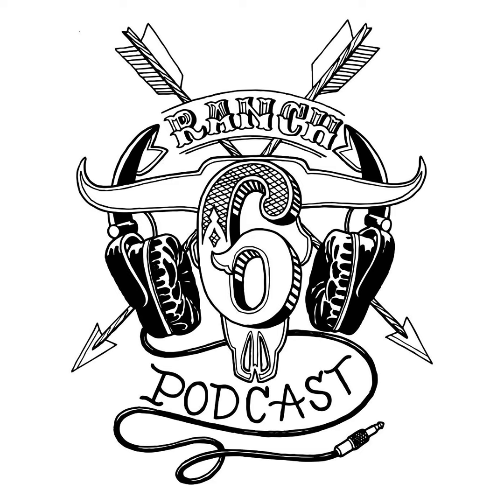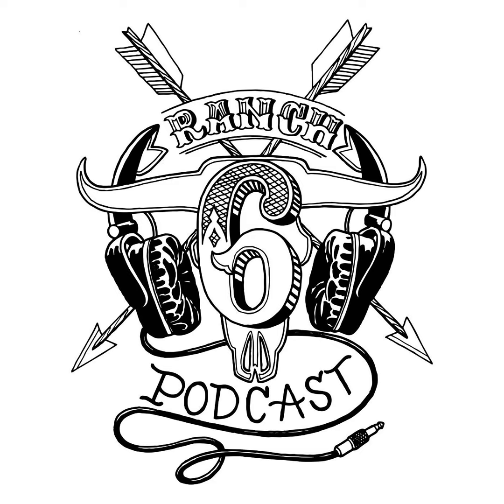The Hunter's Wife, with Britt Marshall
Britt Marshall was a SoCal girl from Orange County. She had nothing against hunting growing up, but it wasn’t something her family ever did. Never in a million years did she think she would live a life filled with hunting trips and family meat processing nights. But then she met my good buddy Bam at a stoplight and the rest is history. Britt is married to a hunter, is now a hunter herself, and is raising two daughters to hunt with respect and mindfulness. Her tips to the wives out there: you don’t have to pull the trigger yourself but try to be a part of the process. Learn how to make bone broth and use tallow to fix everything.